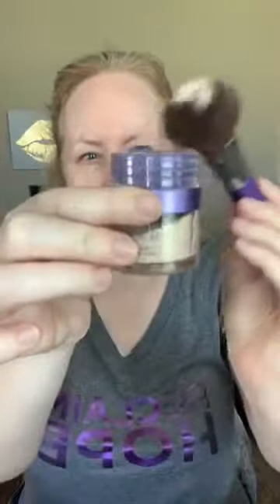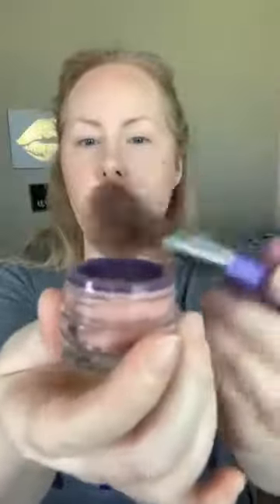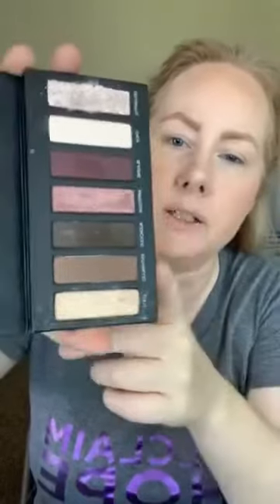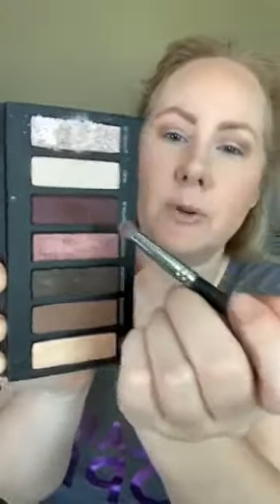Younique Beachfront Collection! ☀️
Get your glow on with this cooling collection! Prime and set, highlight, bronzer, blusher, and lip butters in five shades! 💦 All with a cooling effect!
BrittaLashes.com to SHOP or to JOIN 😊